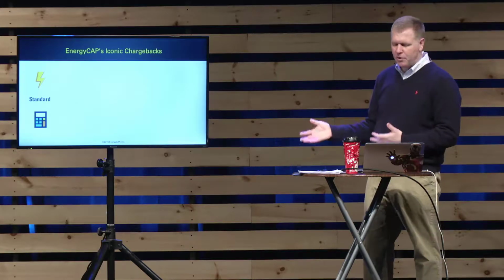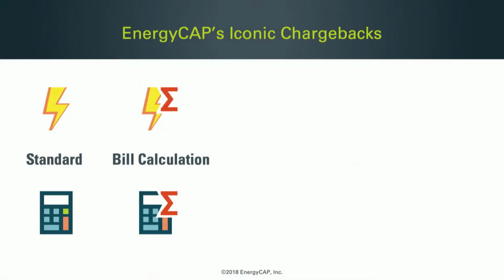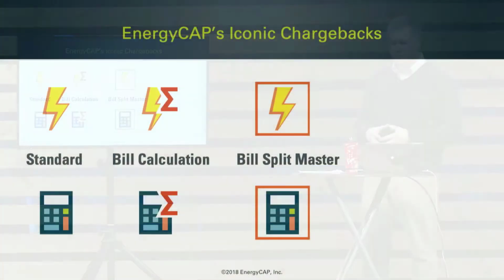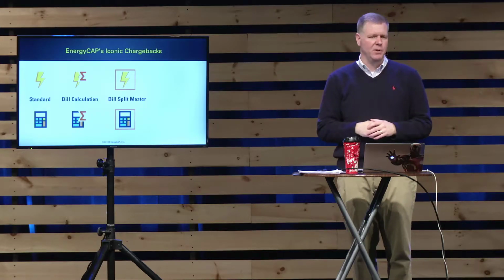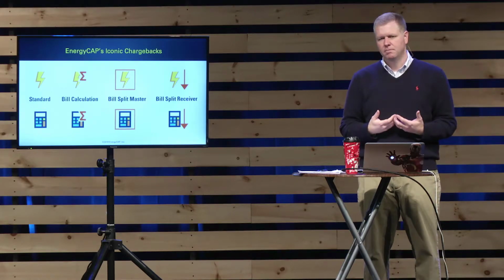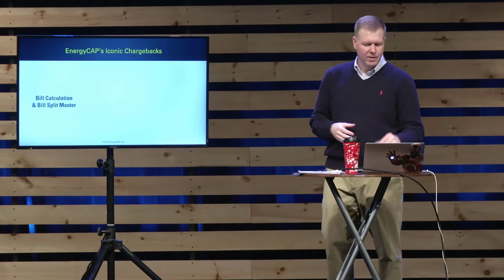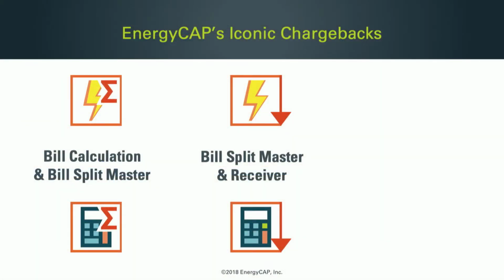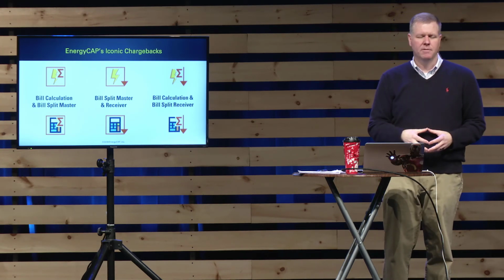Chargeback Icons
A variety of chargebacks icons exist, allowing you to quickly identify how the meter and account is configured.